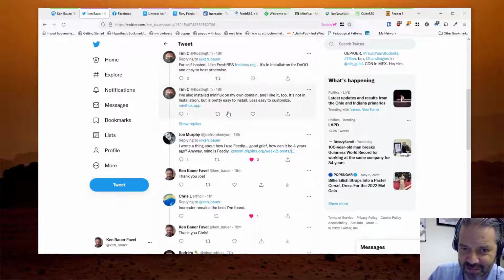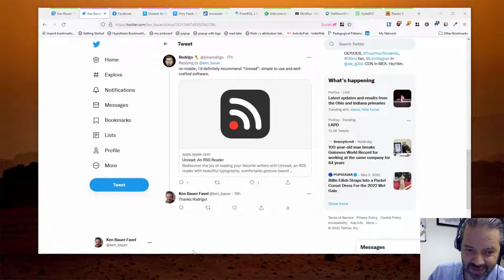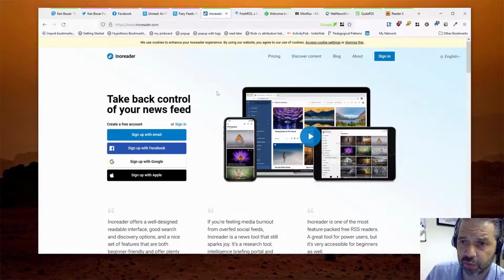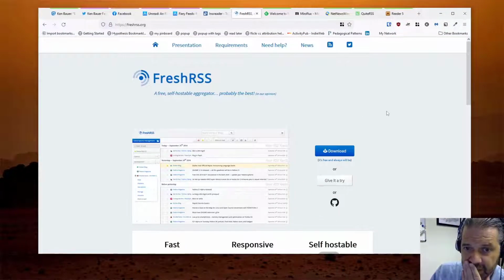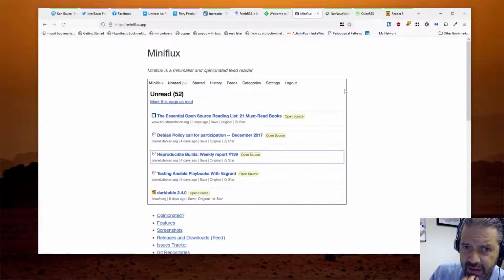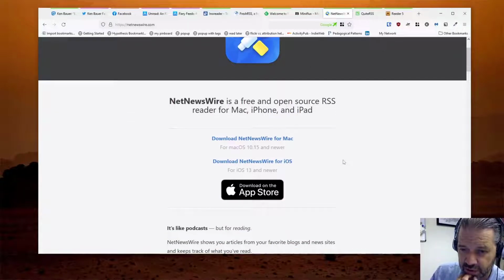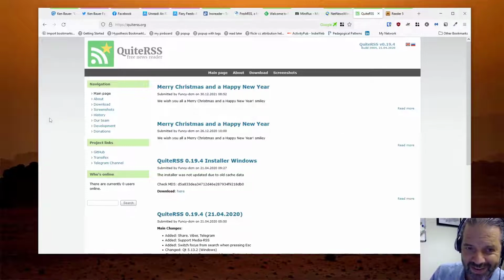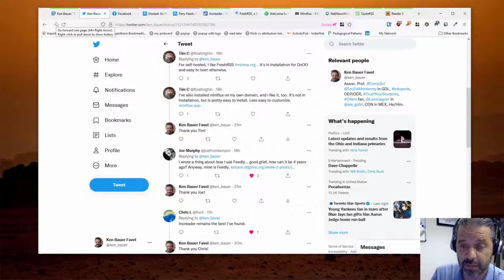TechEduTips - RSS Readers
If you follow many blogs or other sites with updating content, an RSS reader may help you track recent posts from all of those sites.

TechEduTips is a series of short videos about tools, education and suggestions for people working in education but often these tips apply to the general public

My channel is mixed with various videos as I see no need to separate my content out into separate channels.